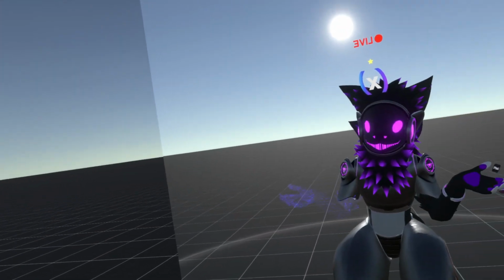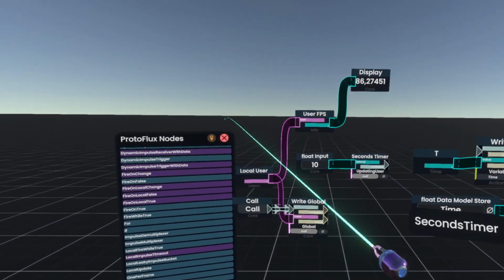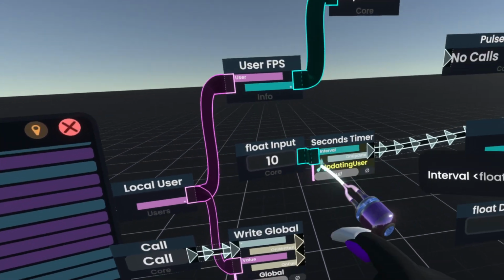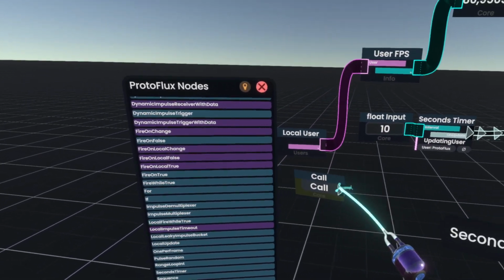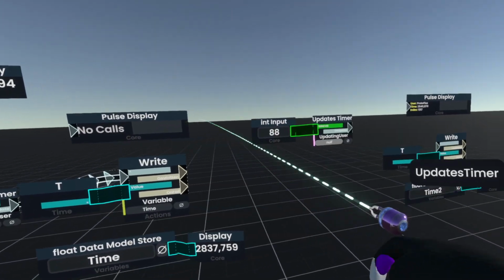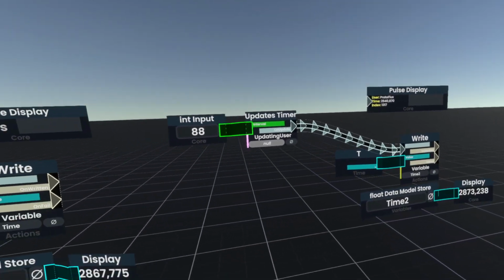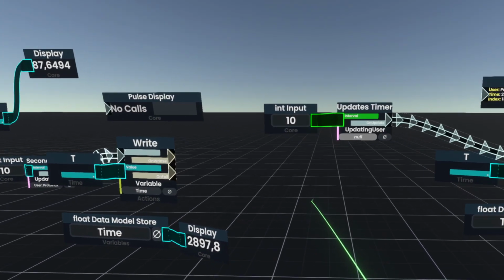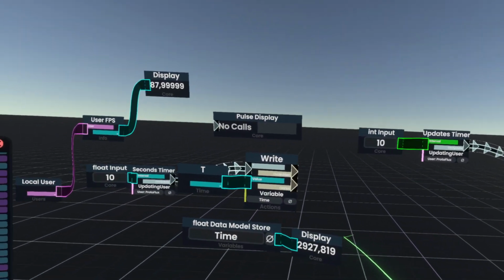Resonite - Timer Nodes [Tutorial]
Heya!
In this video I explain how to use the 2 different Timer nodes, Seconds and Updates Timer!

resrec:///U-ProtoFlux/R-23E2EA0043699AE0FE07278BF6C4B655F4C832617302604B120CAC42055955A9